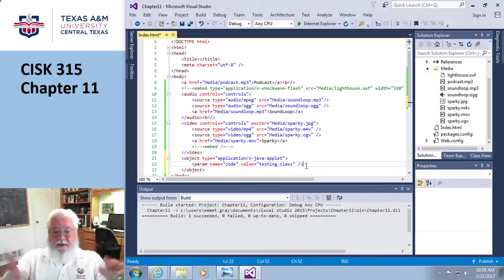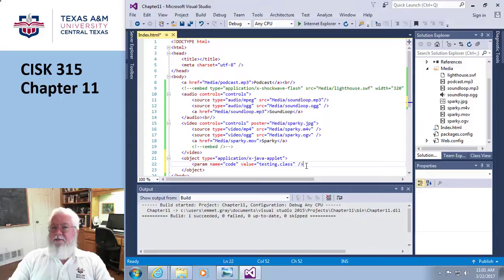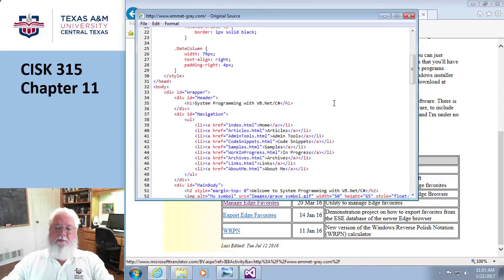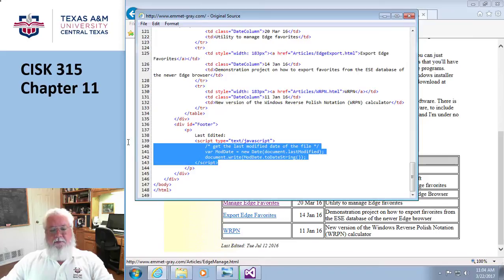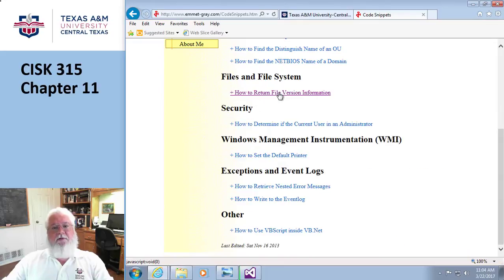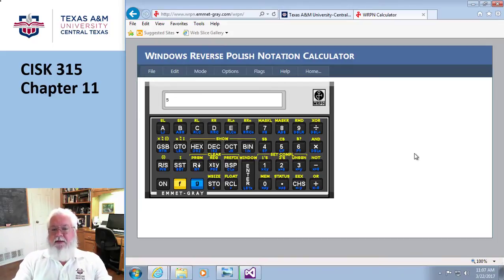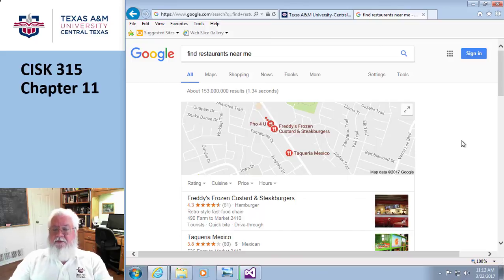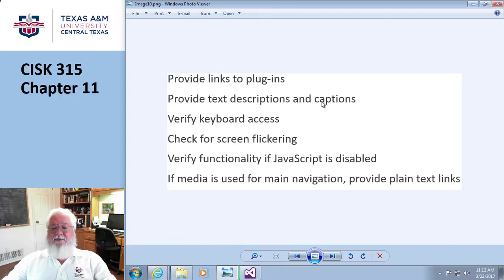CISK315 Chapter11 Part5